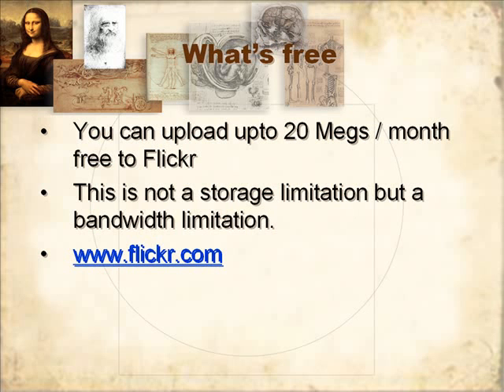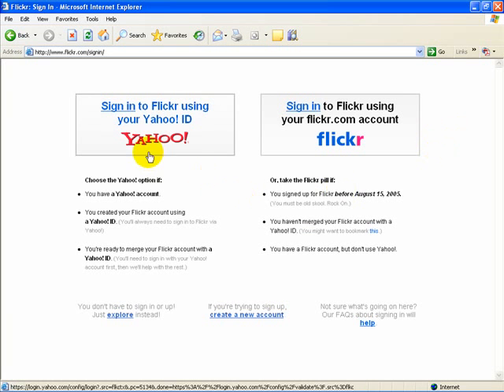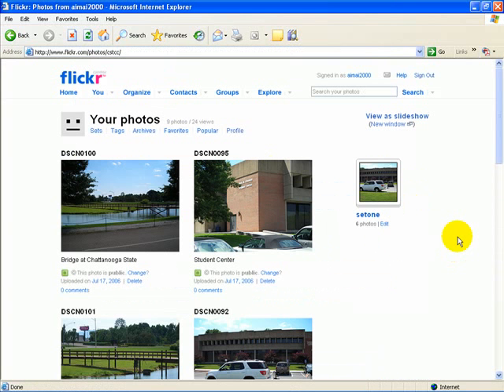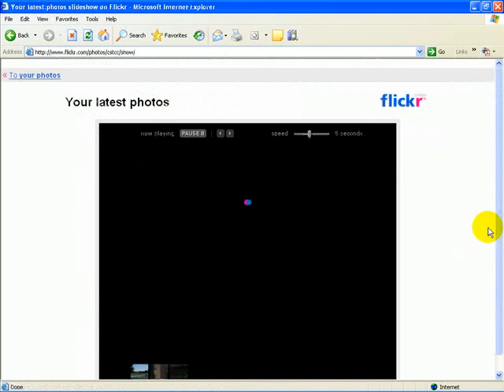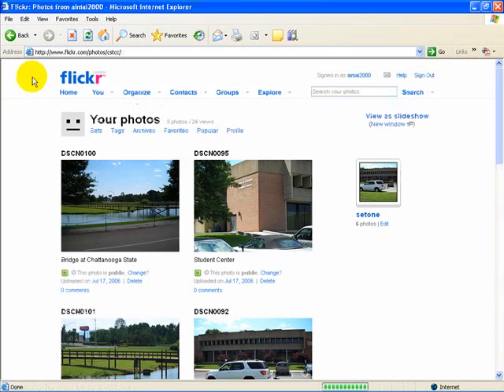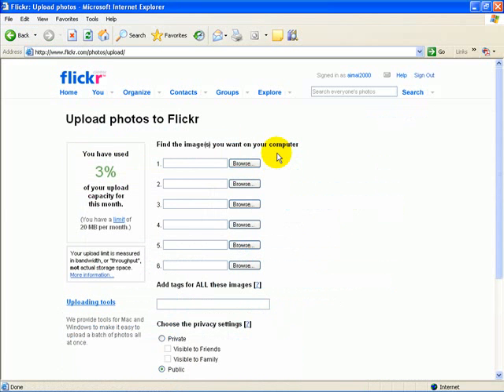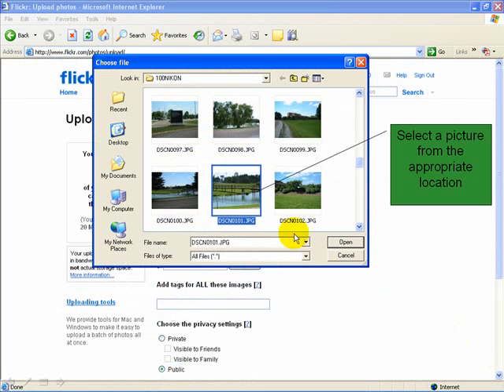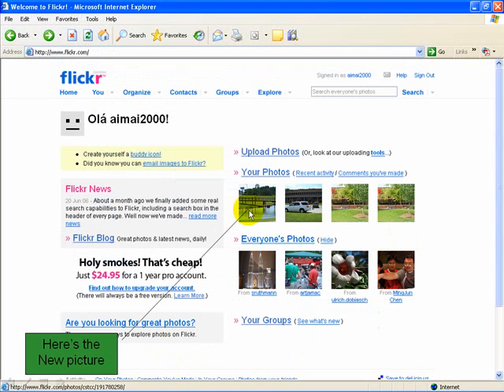Digital Photos & Flickr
This is a Screencast on using Flickr